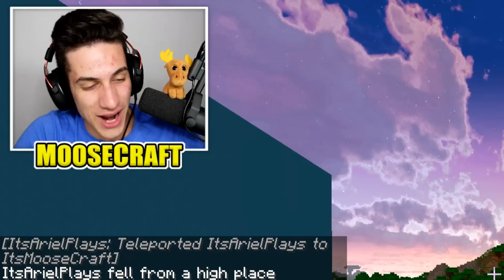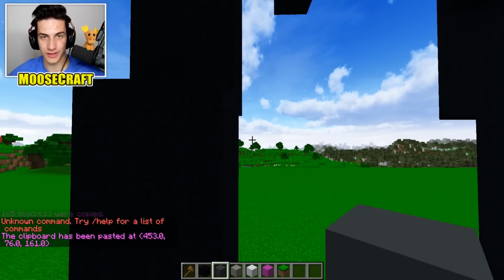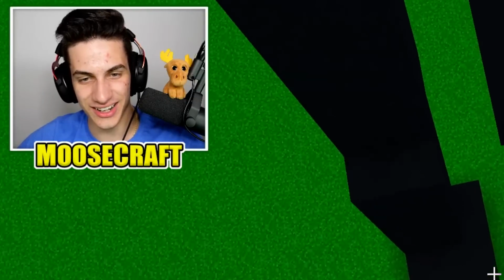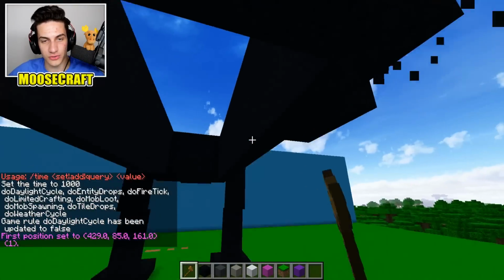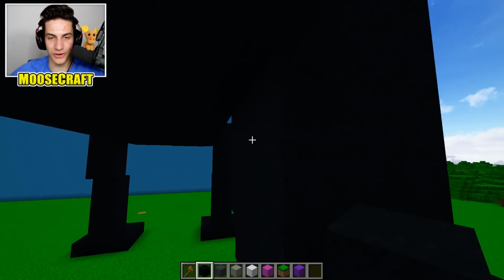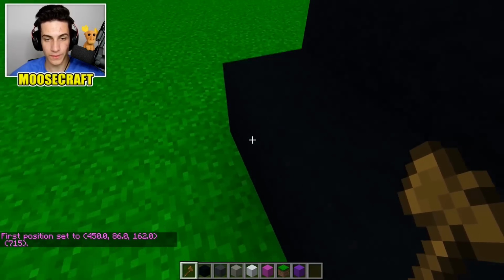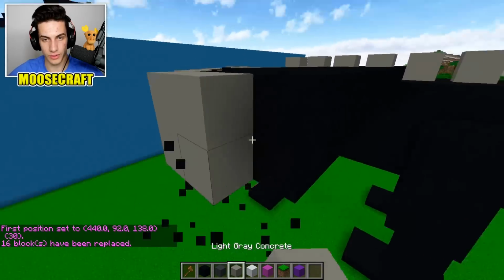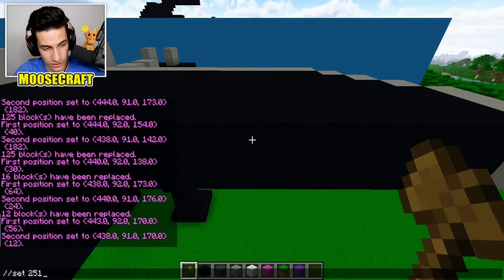HOW TO LIVE INSIDE AN ENDER DRAGON IN MINECRAFT!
HOW TO LIVE INSIDE AN ENDER DRAGON IN MINECRAFT! with MooseCraft